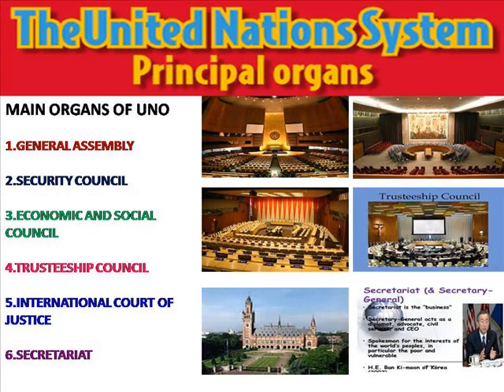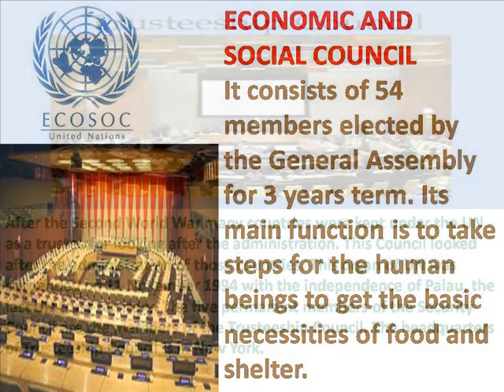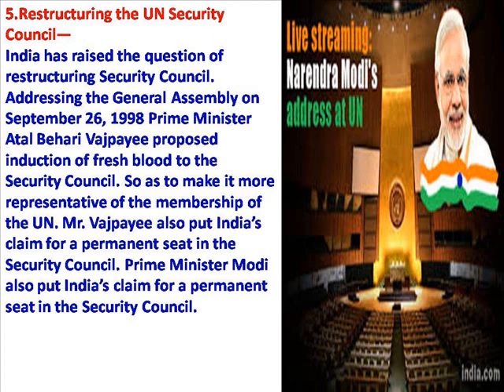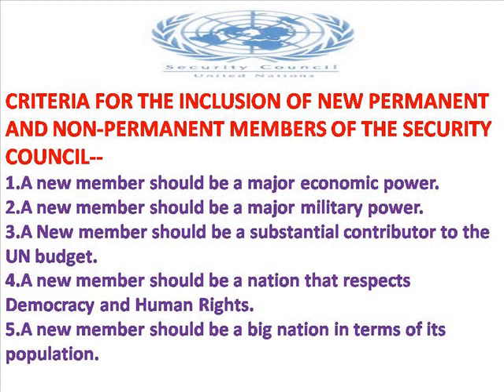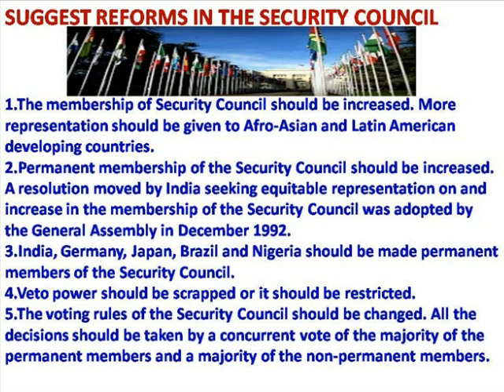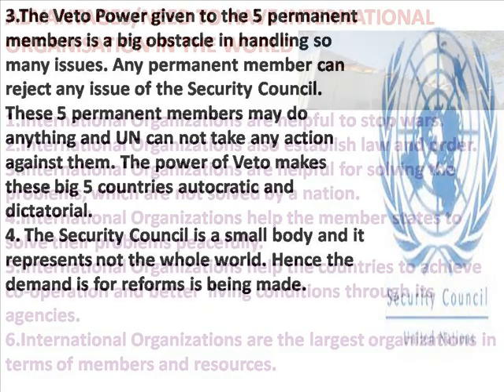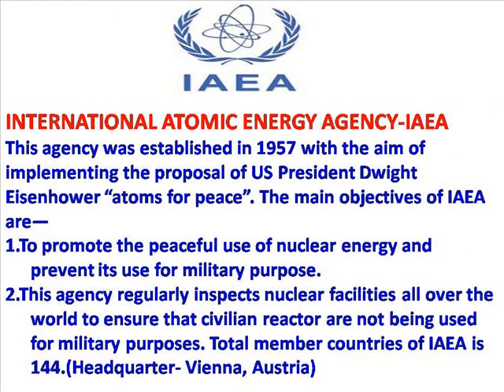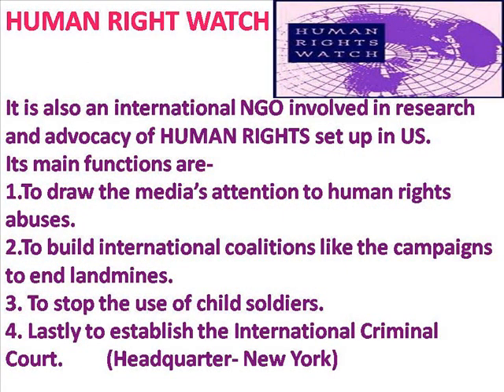International Organisations- UN